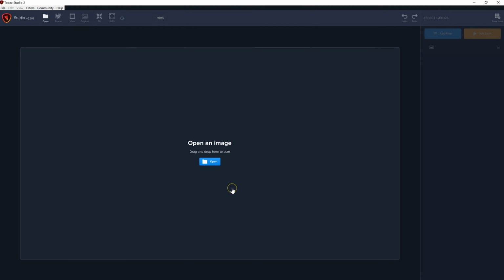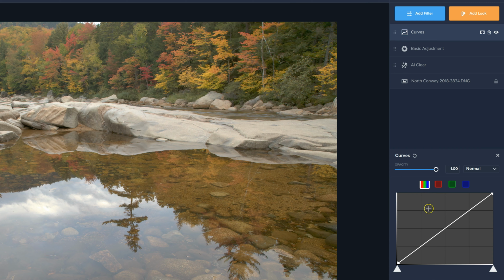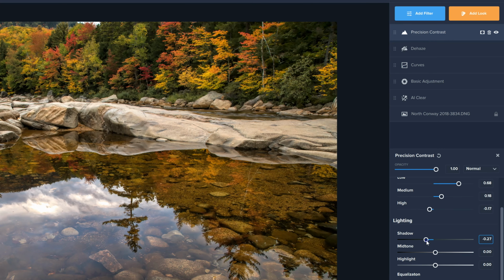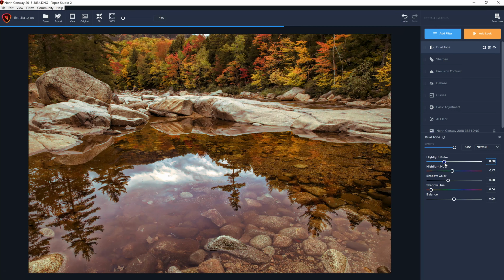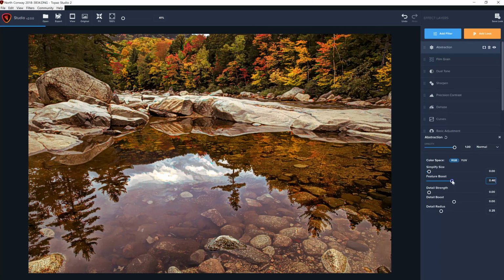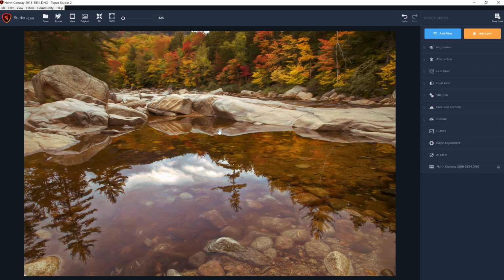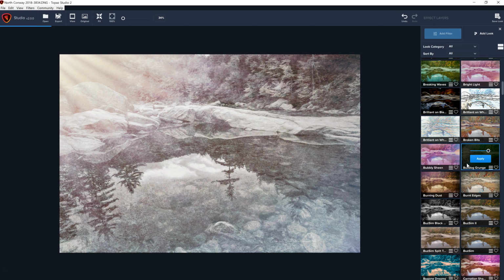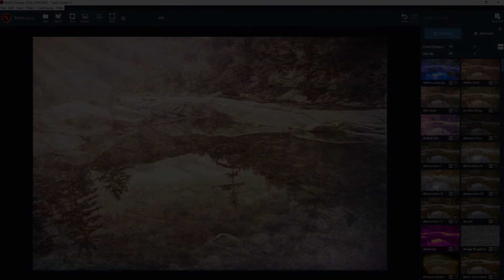Topaz Releases a New Version of their Image Editing Software: Studio 2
Click here for more information or to order Studio.